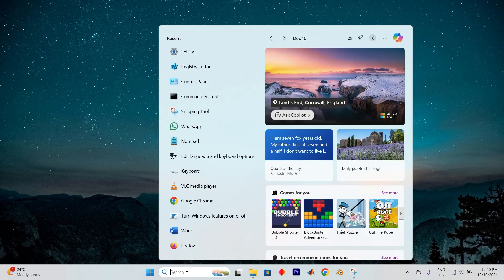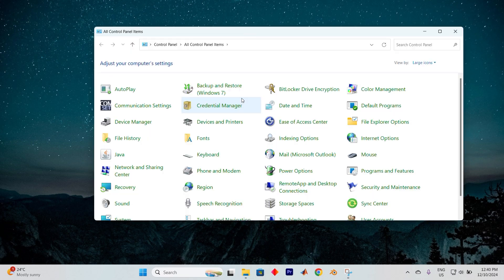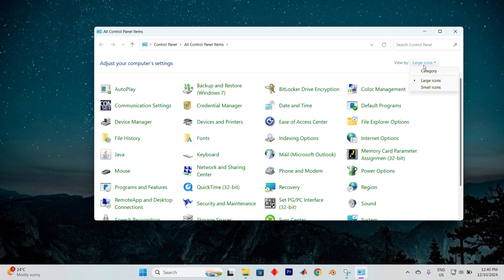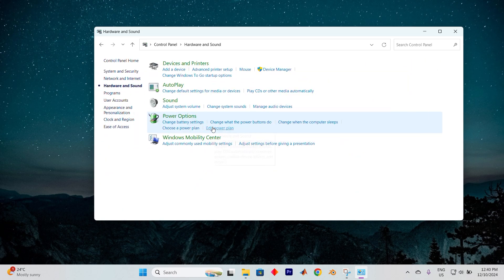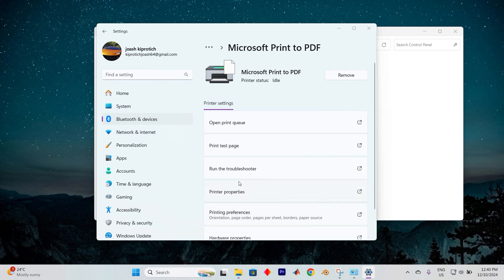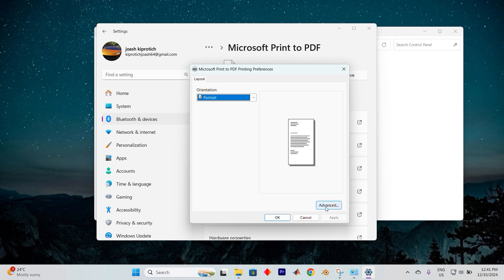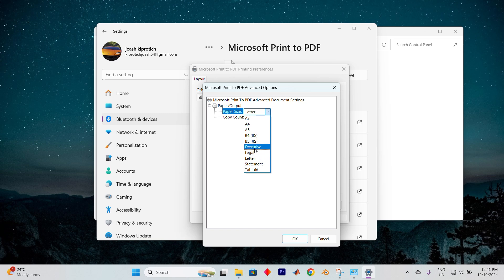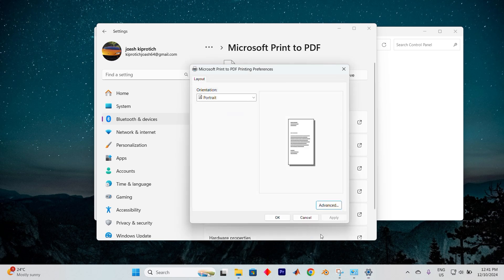How To Print on Envelopes in Canon Printer - Quick Help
Want to print on envelopes with your Canon printer? This video shows you the exact steps to set it up and get perfect envelope prints every time.

Many home and office users print envelopes for mailing letters, invitations, or business documents. With the right Canon printer settings, you can avoid paper jams and alignment issues.

✦ how to print on envelopes using Canon printer Windows 11
✦ set up Canon printer for envelope printing on Windows 10
✦ print envelopes from Microsoft Word with Canon printer
✦ how to load envelopes correctly in Canon printer tray
✦ fix alignment issues when printing envelopes Canon printer
✦ print envelopes using Canon printer on Mac

Applies to: Canon printers on Windows 10, Windows 11, and macOS.